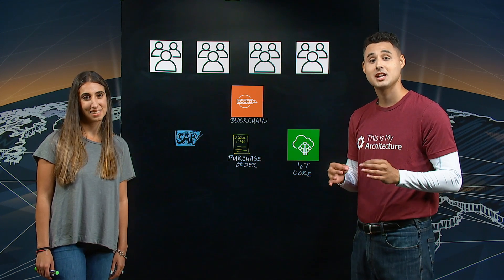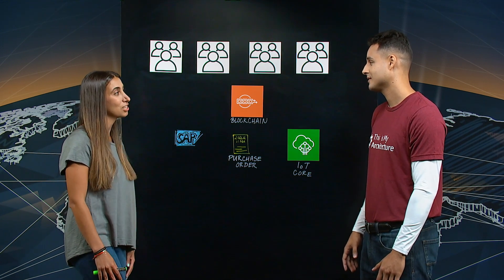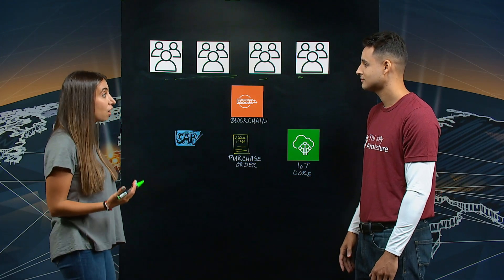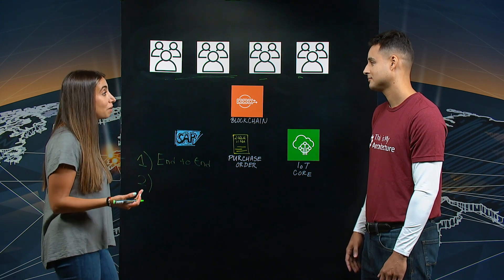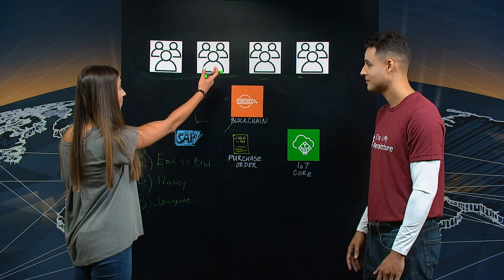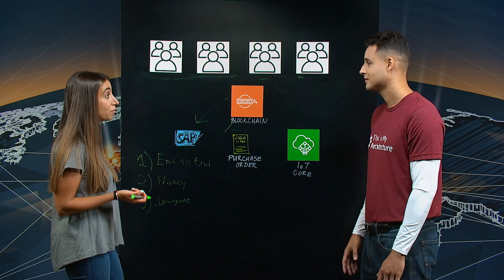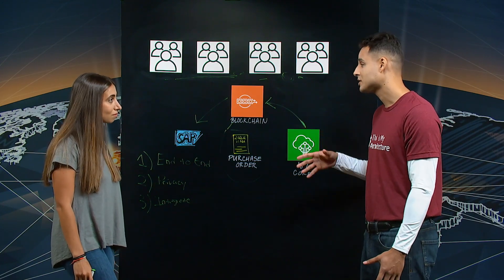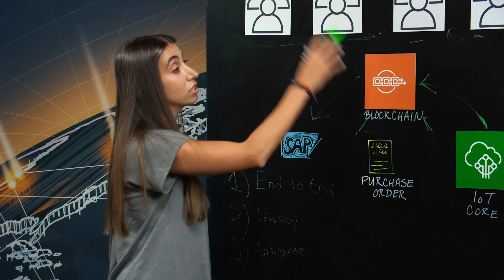PwC: Streamlining Asset Tracking with Amazon Managed Blockchain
Given the frequency of fragmented and siloed data exchanges, supply chain management faces significant challenges to accurately track and trace shipment provenance as they travel vast distances and change hands. PwC’s Amazon Managed Blockchain powered Supply Chain Traceability solution combines internet of things (IoT) technologies with blockchain to deliver an immutable and tamper-proof, shared digital ledger that provides near real time records on the provenance of products, both while they’re racing through a complex supply chain and as they change hands among partners, vendors, and customers.This has been a constantly evolving solution. PwC is continuously working with clients to improve how this technology can be used to solve complex problems.